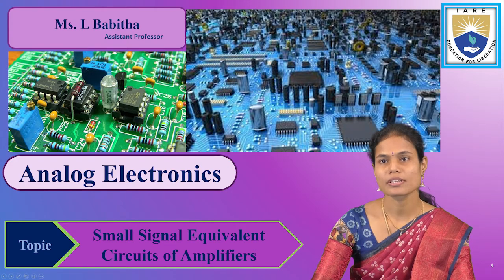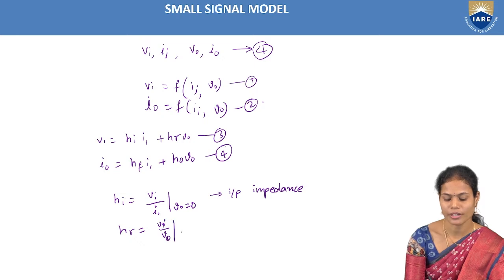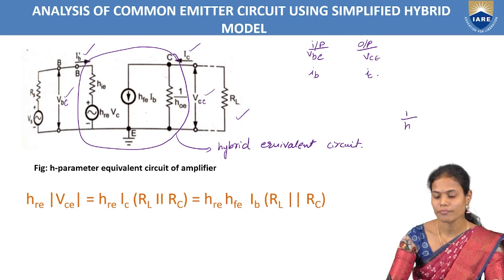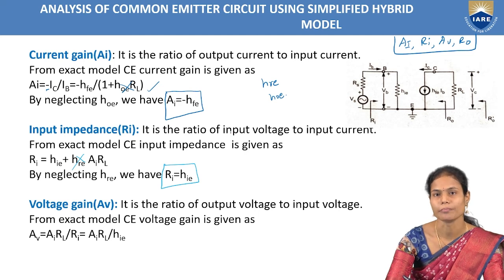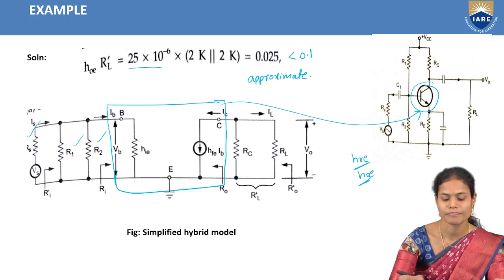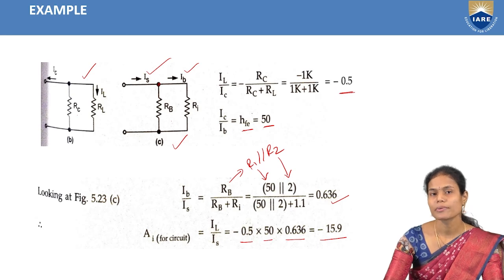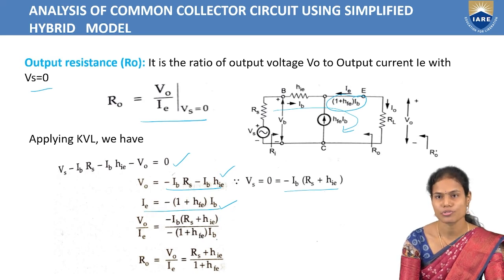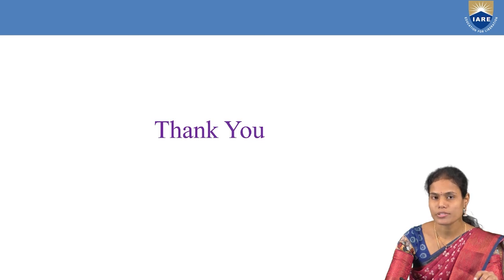Small Signal Equivalent Circuits of Amplifiers by Ms. L Babitha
Small Signal Equivalent Circuits of Amplifiers by Ms. L Babitha | Department of ECE | IARE
It gives the approximate analysis of the circuit can be made using the simplified model.

Telangana, India.